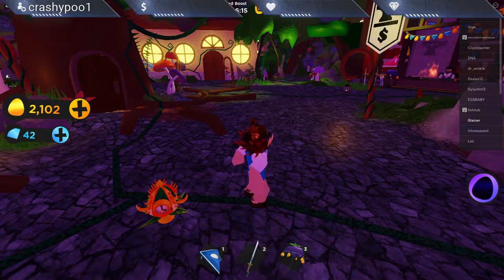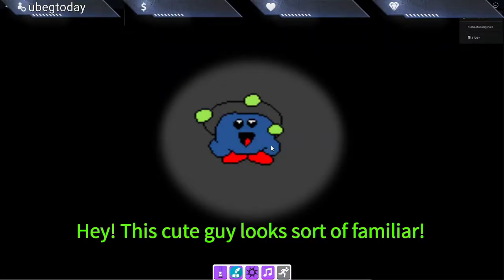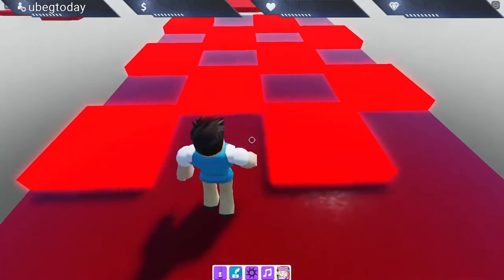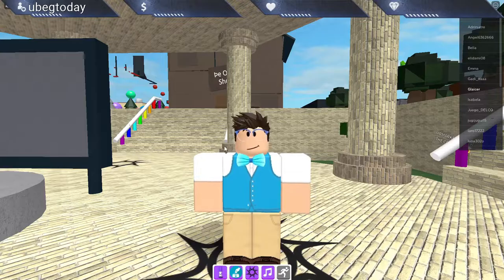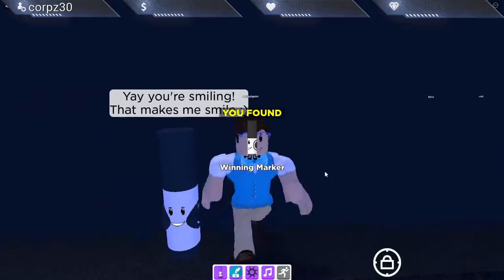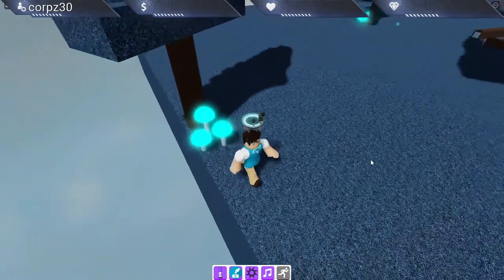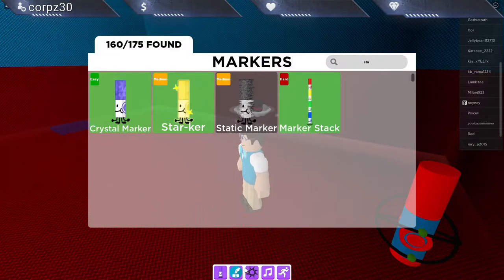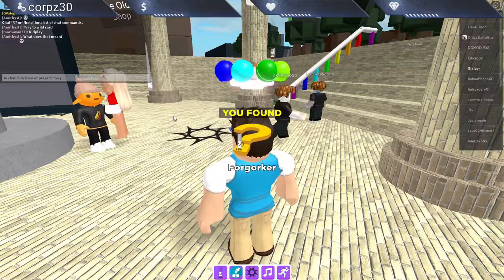CHOCOLATE!!!! | Roblox Find The Markers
Chapters:
0:00 Heads up
0:38 Cactus Marker and Gingerbread Marker
1:12 Marshmallow Marker and Licorice Marker
1:36 Plaid Marker and Old Marker
1:51 Evil Marker and Shadow Marker
2:13 Green Marker
2:50 Wood Marker
3:02 Chicken Marker
3:19 Dirt Marker
3:35 Technical Marker
3:47 Jumpscare Marker and Obby Marker
5:18 Box Marker and Where Storage Key Is
5:44 Space Marker and Cheese Marker
6:18 Martian Marker
6:35 Star-ker
6:43 Sus Marker
7:01 Permanent Marker
7:12 Atom Marker Part 1
8:02 White Marker
8:12 Rust Marker
8:14 Atom Marker Part 2
8:25 Don't go there
8:32 Rainbow Marker
9:25 Vermillion Marker and Strawberry Marker
10:01 Devil Marker
11:11 Grass Marker
11:18 Phoenix Marker
11:48 Ivory Marker
12:03 Medium Stone Grey Marker
13:17 Difficulty Chart Marker
22:29 Aurora Marker
22:56 Cornbread Marker
24:04 Wild Marker
24:23 Balloon Marker
24:38 Marker Stack
25:28 ..., Inverted Marker and Void Marker
26:05 Supernova Marker
26:55 Magenta Void Marker
27:10 Rocket Marker
27:33 Transparent Marker
28:14 Paper Marker
28:24 Marker?
28:42 Flower Marker
29:24 Sunburnt Marker
29:44 Pebble Marker
29:52 Winning Marker
30:19 Platinum Marker
30:33 Cough Drop Marker
31:23 Xanwood Marker
31:33 Glitch Marker
32:52 Cloud Marker and Storm Marker
33:36 Oil Marker
33:51 Catzo Marker
33:59 How to get to Washable Kingdom
34:30 Periwinkle Marker
34:48 Mud Marker
34:52 King Marker
35:00 Archer Marker
35:04 Knight Marker
35:16 Bluish Gray Marker
35:28 Ice Marker
35:37 Merchant Marker and Dragon Marker
36:46 Firefly Marker
36:56 Mushroom Marker
37:05 Princess Marker
37:08 BFDI Marker
37:17 Bioluminescent Marker
37:43 Gilded Marker
37:52 Lilypad Marker
38:02 Primrose Marker
38:10 Wizard Marker
38:16 Torch Marker
38:23 Leaving Washable Kingdom
38:26 Runner Marker
39:05 Error Marker
39:25 Couch Marker
39:45 Polka-Dot Marker
40:30 Battery Marker
40:45 Flamingo Marker
41:10 Marker Cornbread
41:47 Popkorn's Left Leg Marker
41:54 Nebula Marker
42:13 Black Hole Marker
42:59 Plasma Marker
43:18 Atomic Marker Part 3
44:12 Static Marker
44:34 Tree Sap Marker
47:20 Greedy Marker
47:30 Burning Marker
47:43 Bendy Straw Marker
47:57 Zen Marker
49:13 Potion Marker
49:42 Chocolate Marker
50:32 Triple-Scoop Marker
50:46 Gummy Marker
51:25 Candy Cane Marker
51:36 Salted Caramel Marker
51:50 Lollipop Marker
52:03 Marker Deleted
52:11 Forgorker

I Don't Own or claim The Music Or The Words It's Own By The artist in title (More info at the end of description)